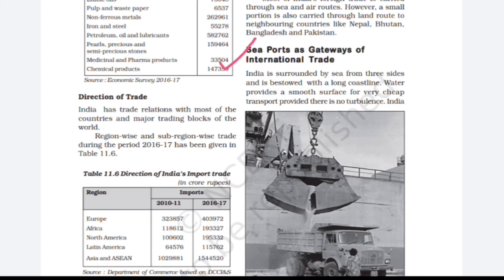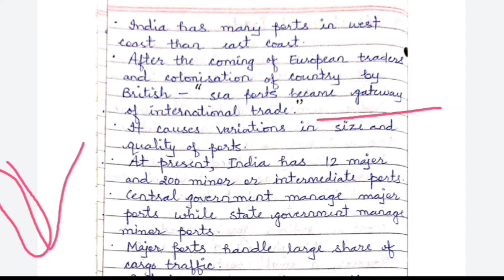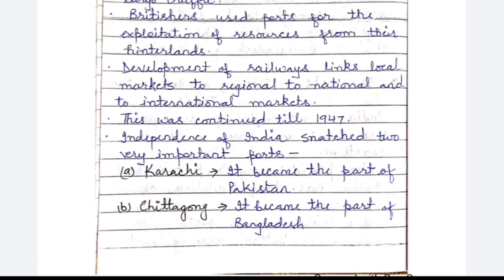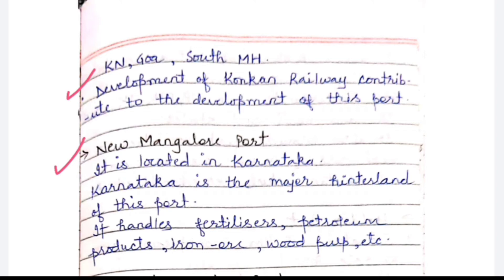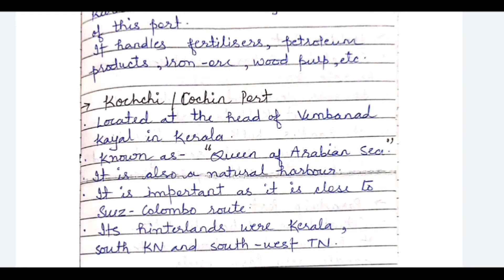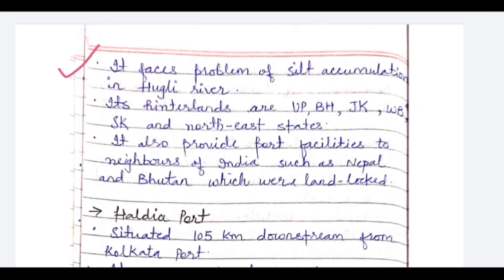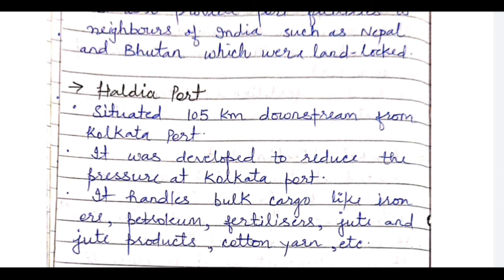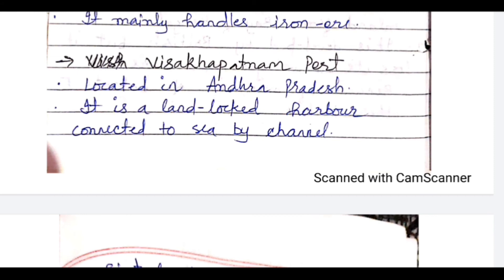PART - 2 | Geography (CLASS-XII) | International Trade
Here, you will go through the chapter 11 of India : People and Economy book i.e.
 "International Trade"..

 In this part, I cover the following topics :-
  • SEA PORTS ~ GATEWAYS OF INTERNATIONAL TRADE
  • AIRPORTS